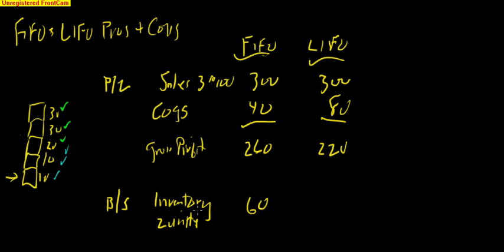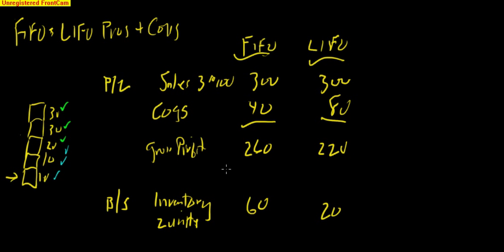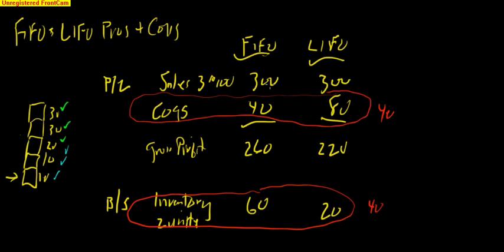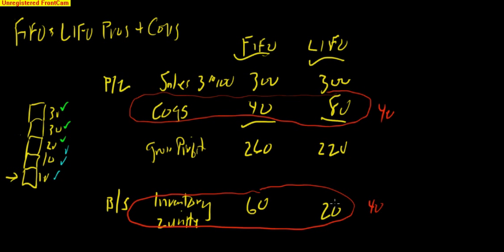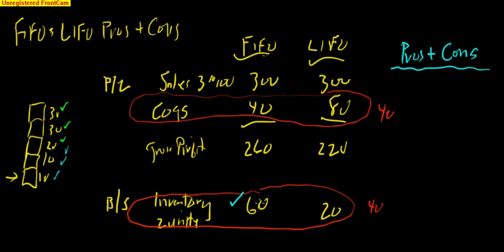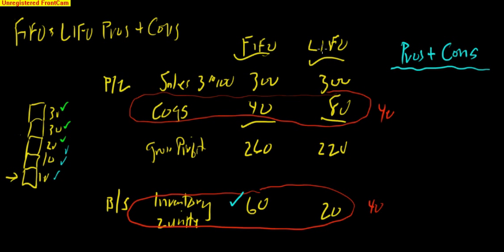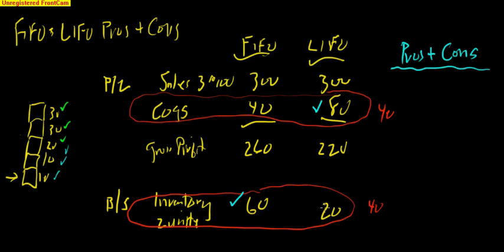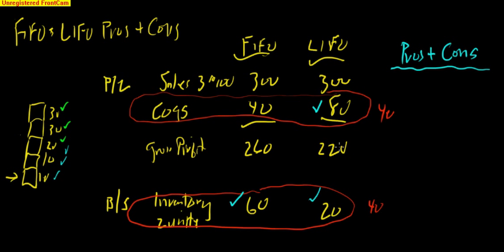Inventory FIFO and LIFO Pros and Cons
3rd of 3 Videos meant to be watched in a sequence teaching on the cost flow assumptions of Fifo and Lifo inventory valuation methods.  This video focuses on the "Pros and Cons" of each method.